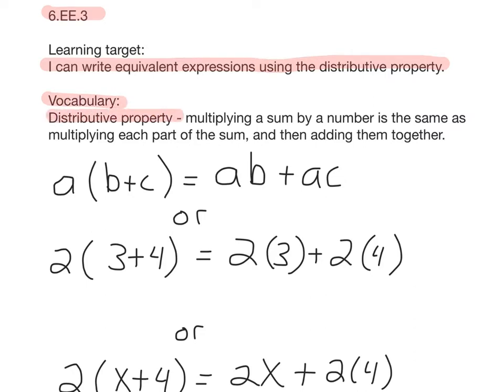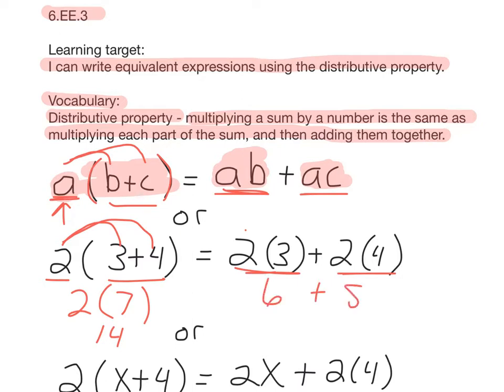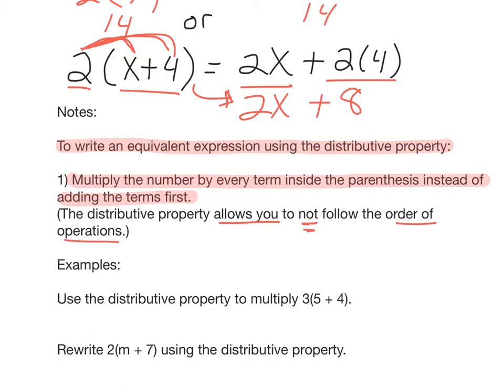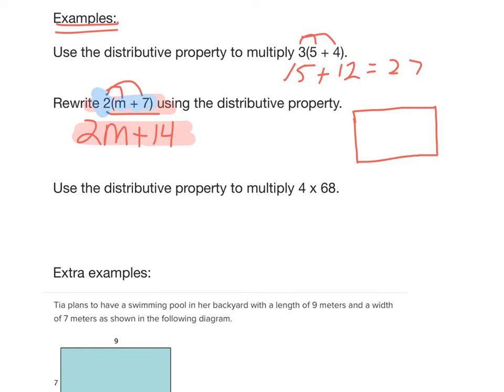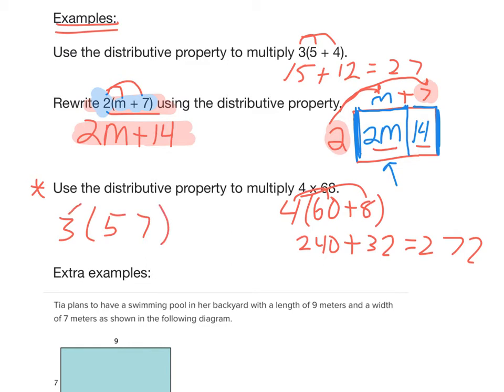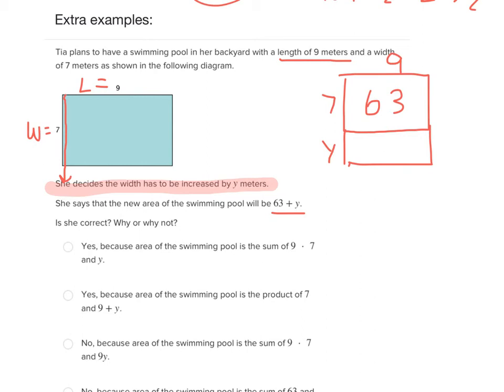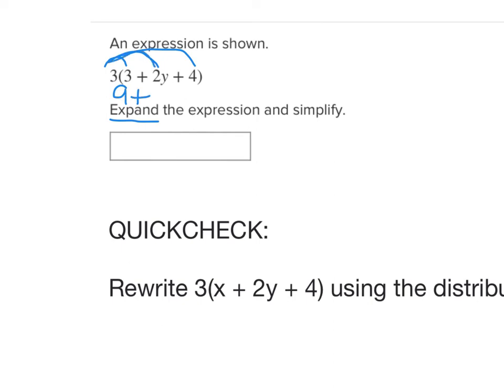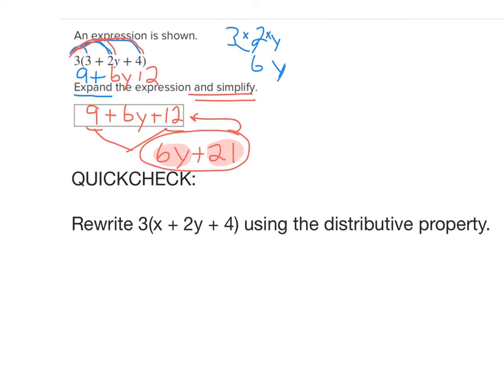6.EE.3. - use the distributive property to write equivalent expressions